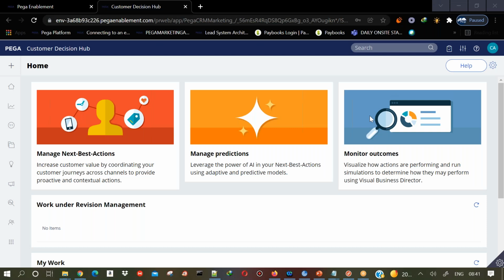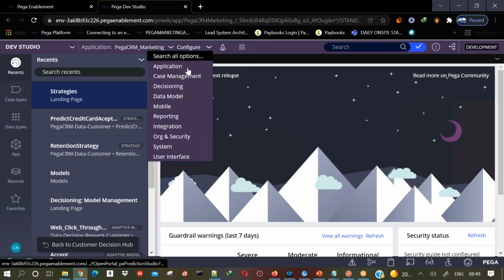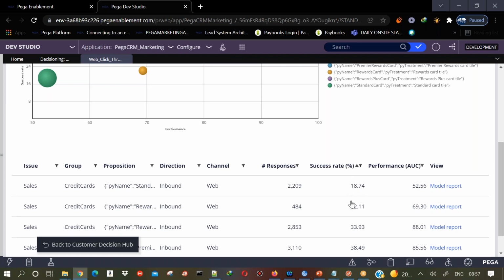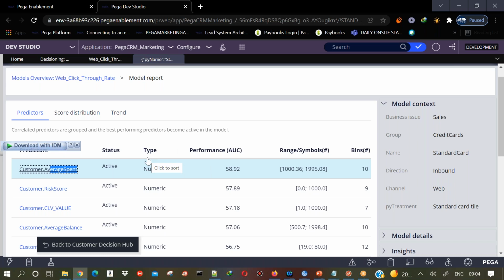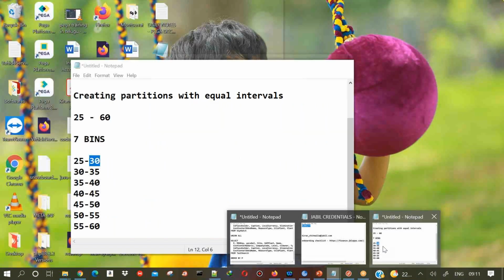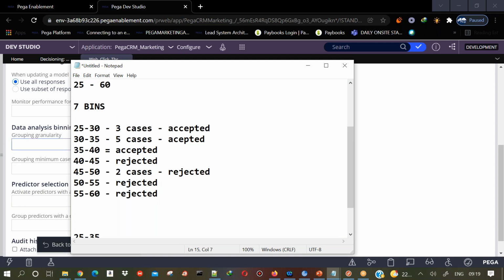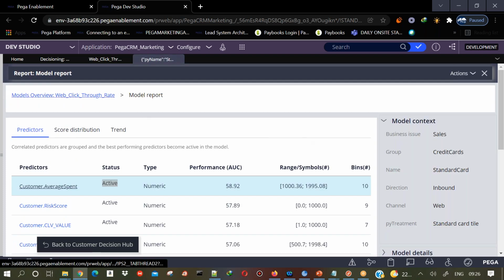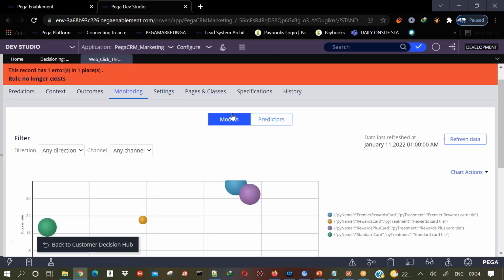Adaptive Model in PEGA - New Pega Decisioning Batch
PEGA CPDC
PEGA DECISIONING
PEGA MARKETING
PEGA CPDC TRAINING IN HYDERABAD
PEGA MARKETING TRAINING IN HYDERABAD
PEGA CPDC TRAINING
PEGA DECISIONING

ADAPTIVE MODEL IN PEGA